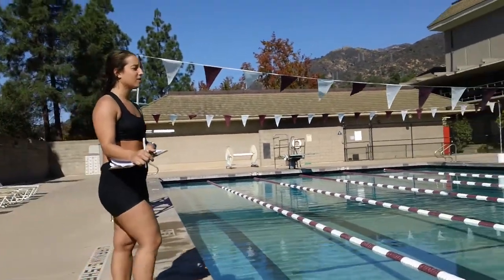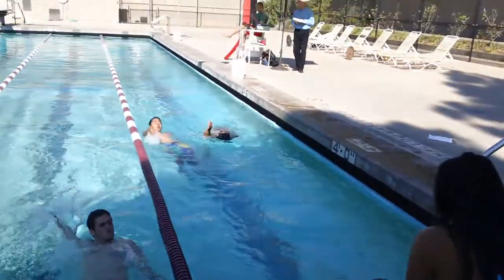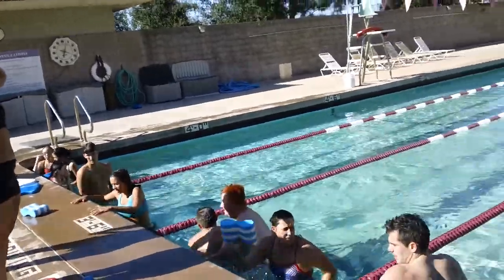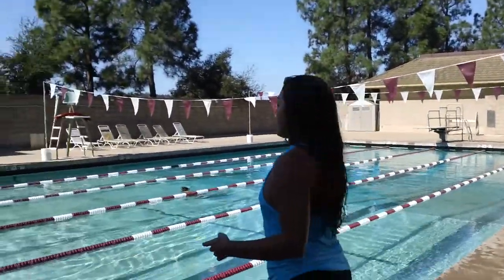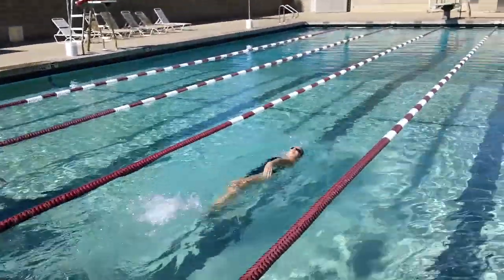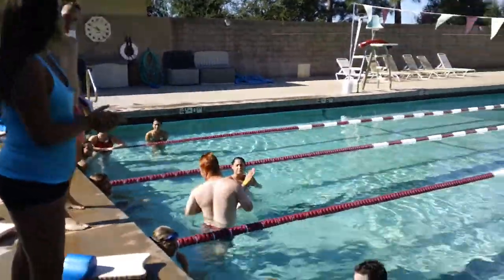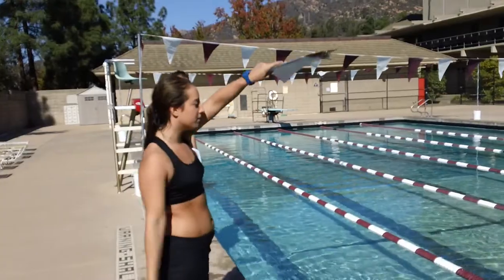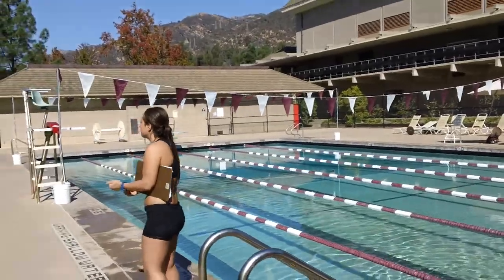Pedagogy Swim Lesson 5: Nathan Beck, Erica Guzman, Beth Gallo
Westmont College, October 17, 2013